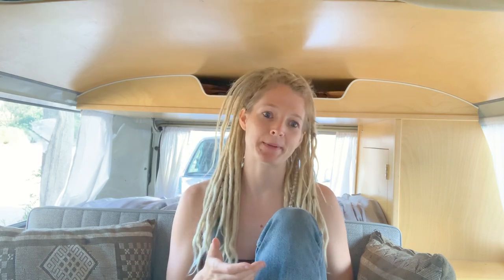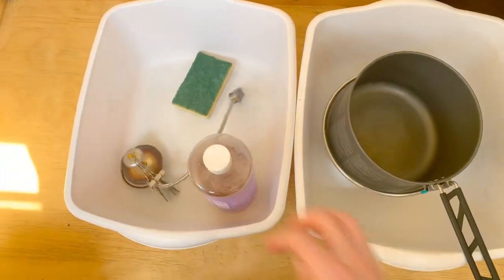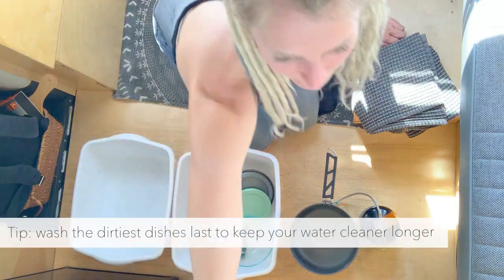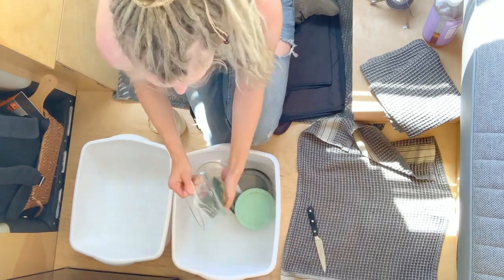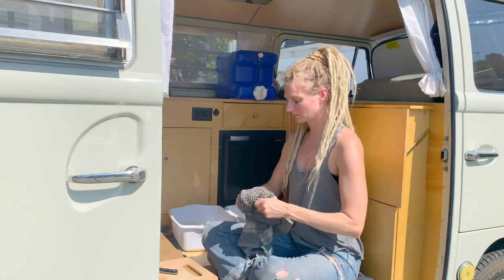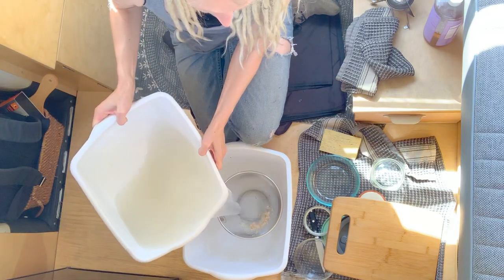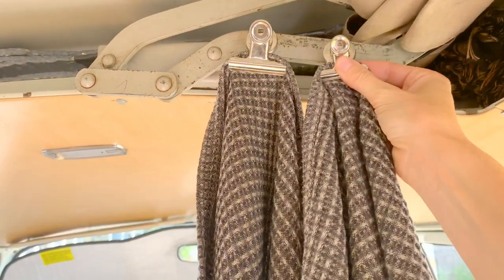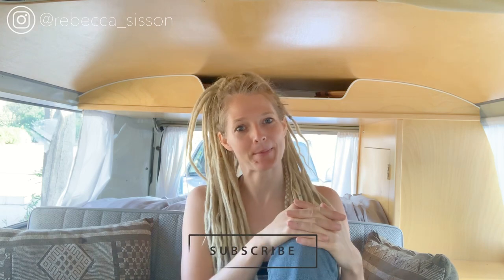EVERYDAY VAN LIFE | Washing Dishes in a VW Bus | Clean with me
What is the real everyday reality of vanlife? In the series “Everyday Vanlife” I take you behind the scenes and provide tips and tricks for the everyday, adult things we all have to do, no matter where or what we live in. This week I share how I was dishes while living in a 1969 VW Bus.

At the end of 2018, my husband and I sold our yoga studio and 90% of our things and moved into our 1969 VW bus. We travel the United States exploring, rock climbing, adventuring and eating delicious vegan food along the way.

rebecca_sisson
rocks.n.pearl